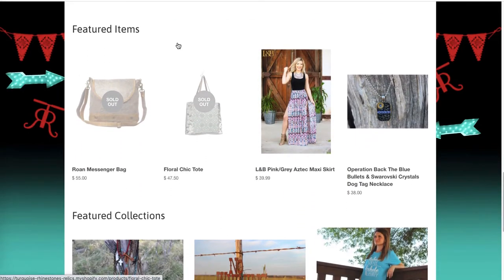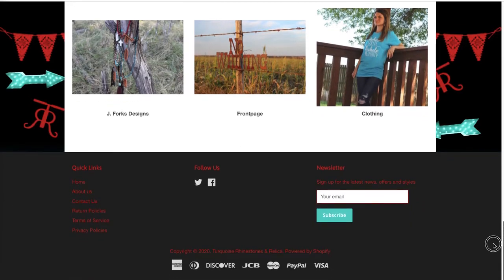turquoise-rhinestones-relics free website audit - request your own!